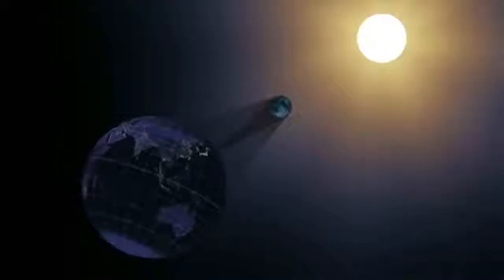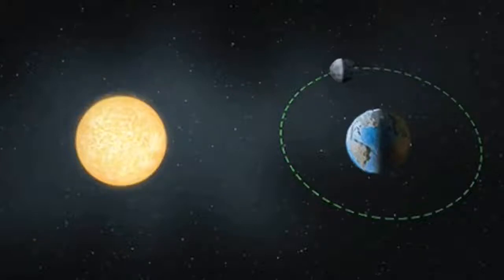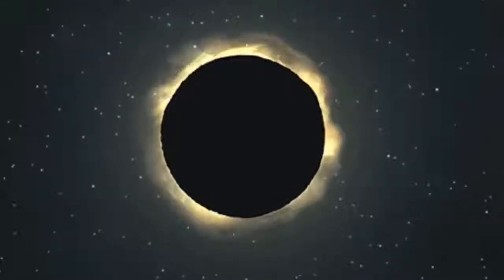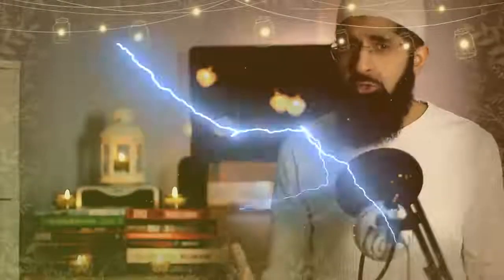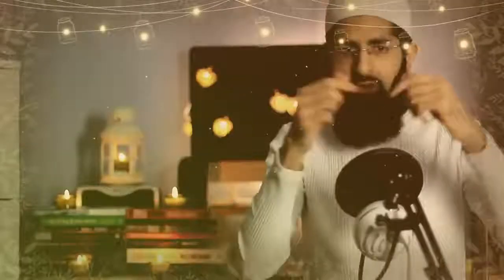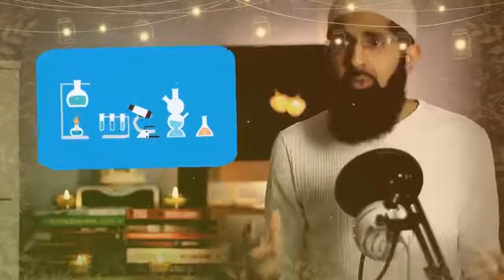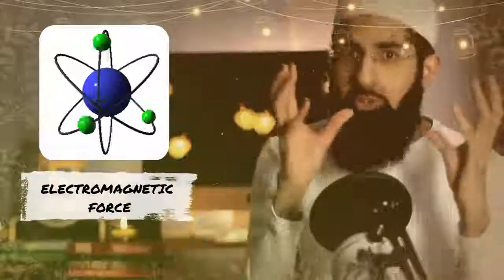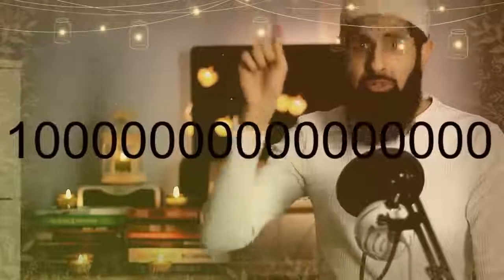SHOW THIS VIDEO TO NON MUSLIMS POWERFUL